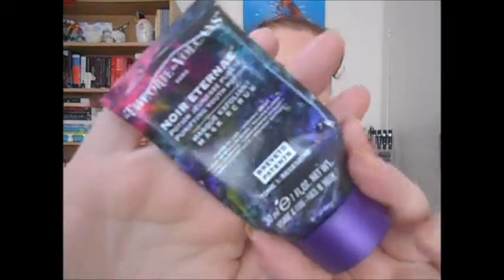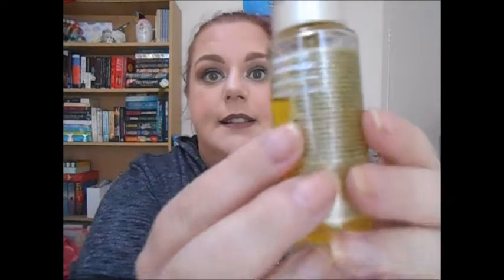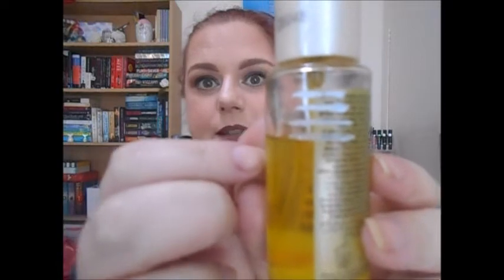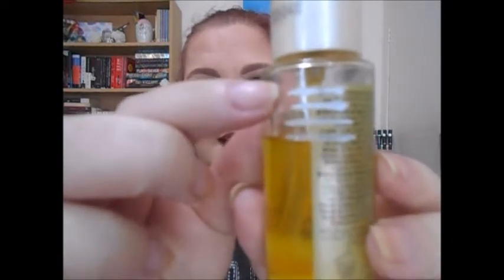Beginner's Luck Update #3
So the rules are simple:
7 items in 7 months! Updates monthly.

Thank you very much to the three lovely ladies joining in with me on this project, its been so much fun already and I cant wait to see your progress through the months!

Hope you enjoy the video! x